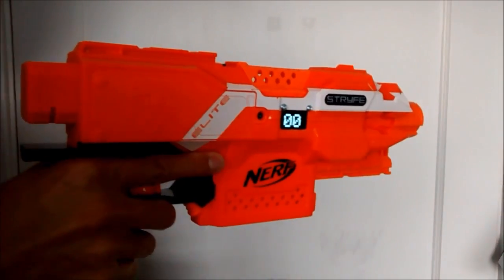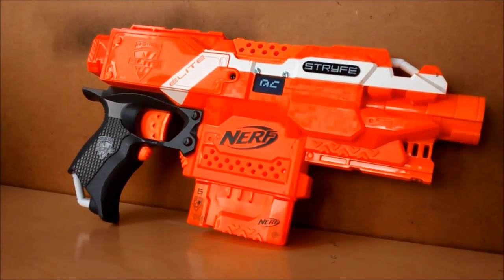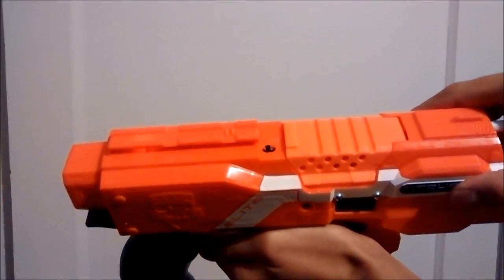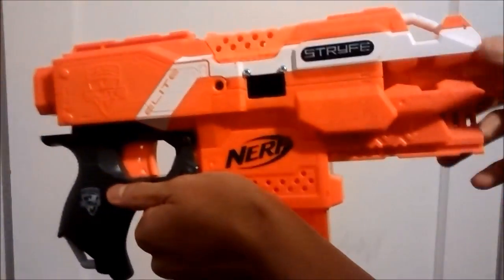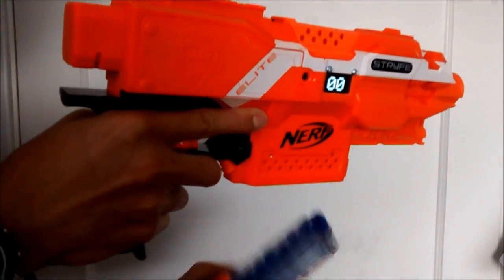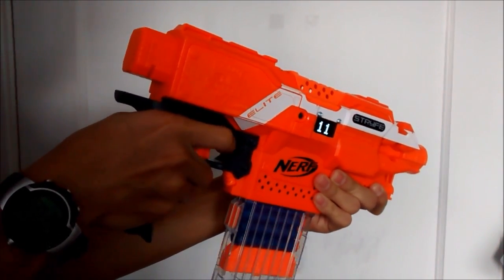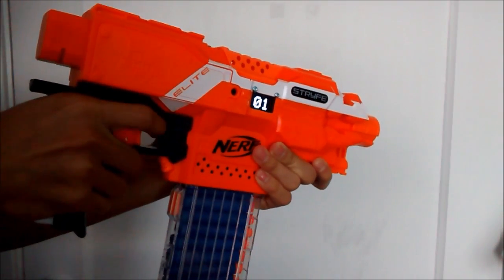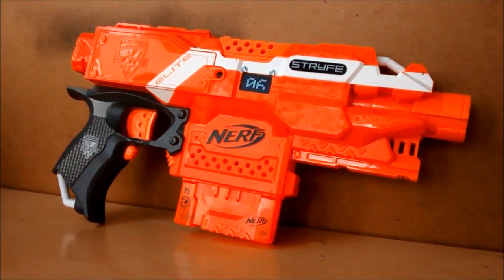NERF Ammo Counter: Stryfe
Overview of an ammo counter installed on the NERF Stryfe. It's powered by an Arduino inside and has some cool features: count-up mode, starts from zero and counts up on trigger pull; automated reloading, detection when magazine is inserted or removed; magazine size toggle between every magazine size NERF compatible: 5, 8, 6 10, 12, 15, 18, 20, 22, 25, & 36.

Code (Be sure to star it!)

Video Tutorial - Shell Modifications (Part 1): In Development
Video Tutorial - Electronics & Software (Part 2): In Development
Uploading the Code: In Development